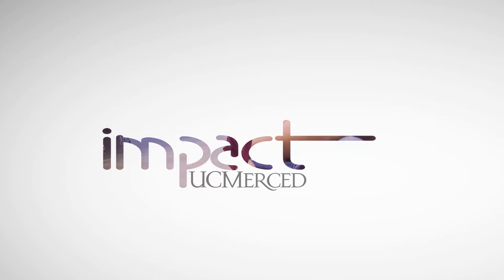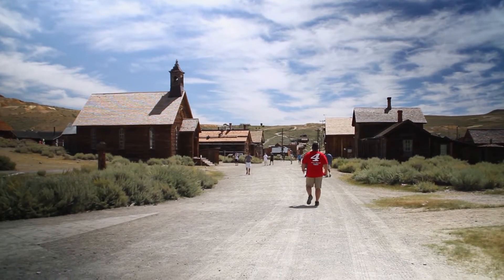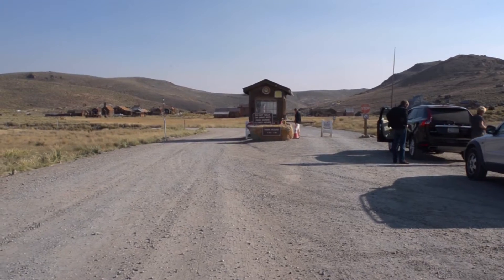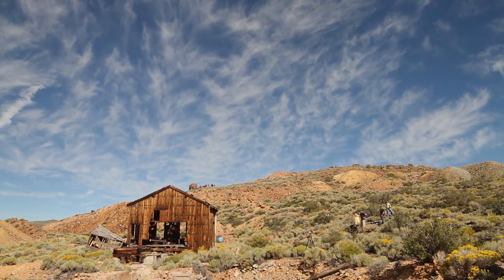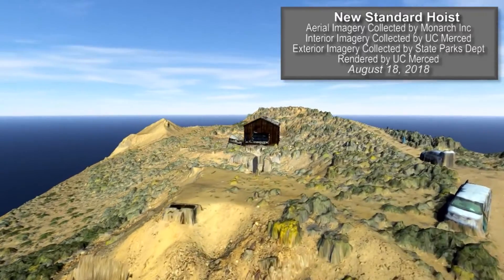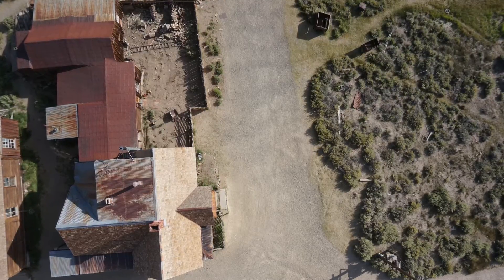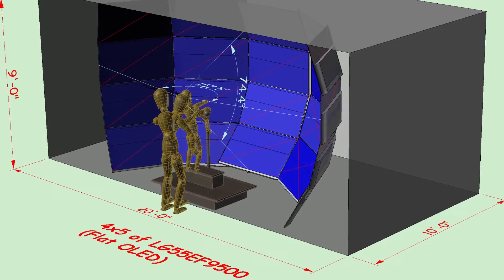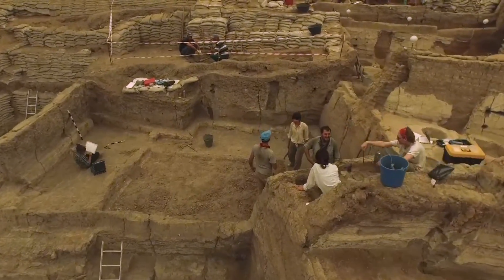Impact | Digital Preservation in Historic Bodie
Much of the Bodie State Historic Park is in a state of decay, and many of the town’s oldest structures are in danger of being lost forever. Using digital technology, UC Merced Professor Nicola Lercari is working to preserve Bodie in three dimensions.